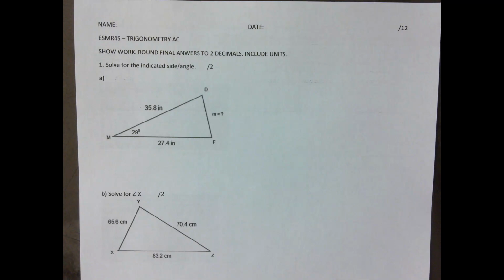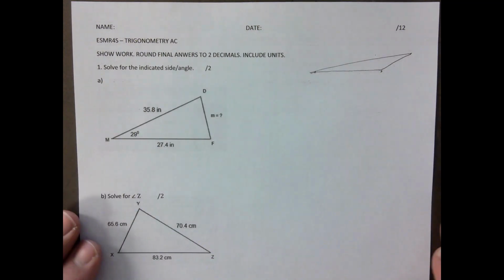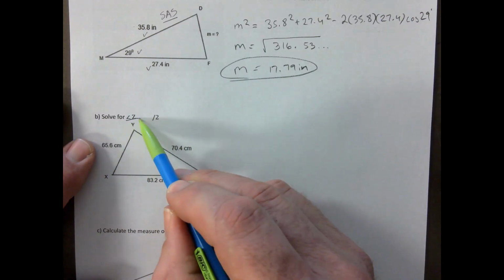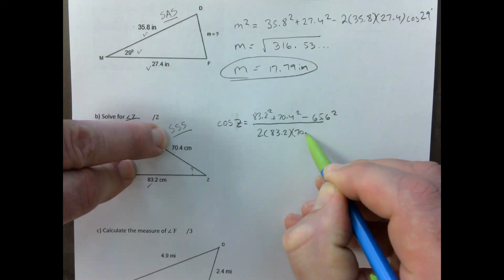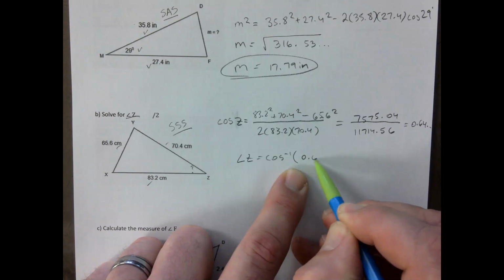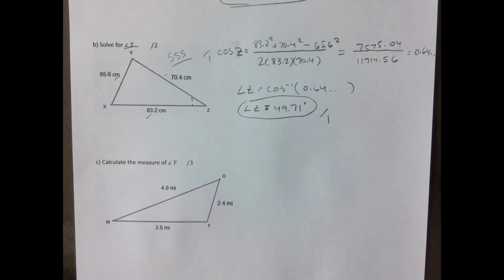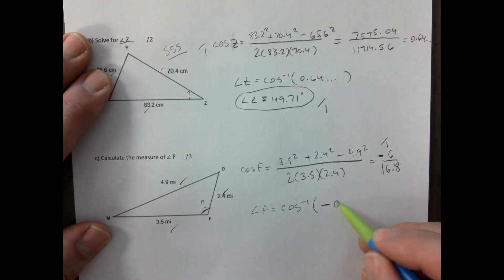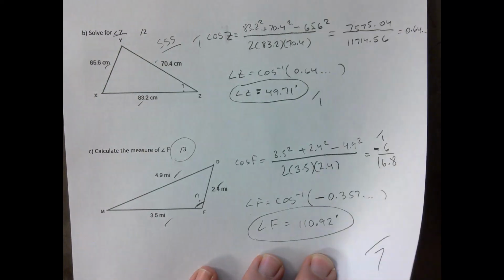ESMR4S TRIG AC CORRECTION: SINE AND COSINE LAW MIXED. SIDES, ANGLES, OBTUSE, ETC